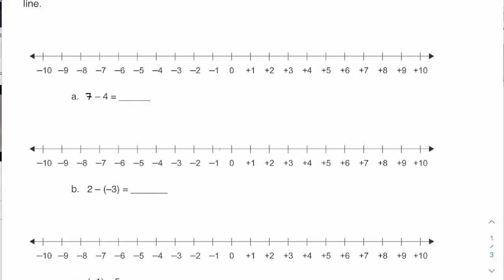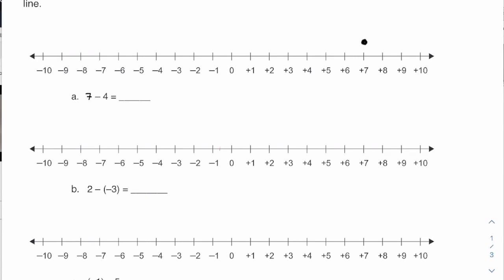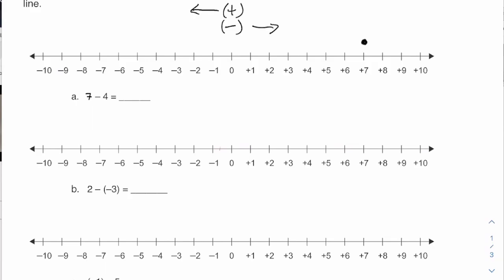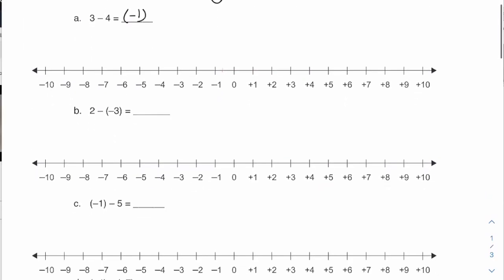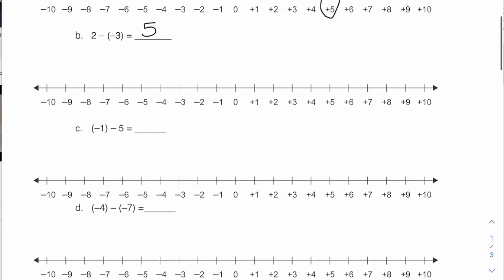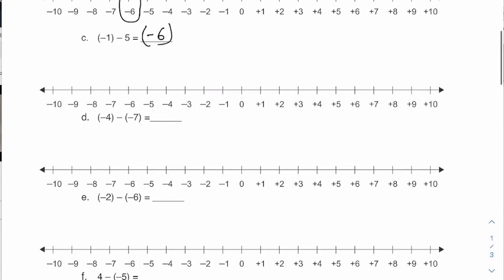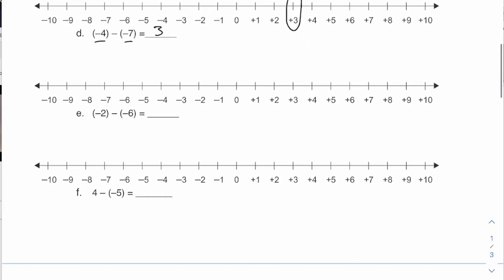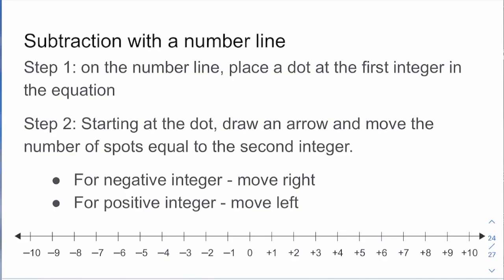Integer Subtraction with Number Lines